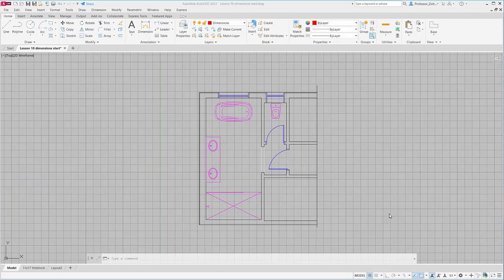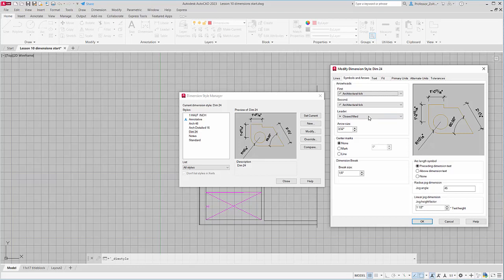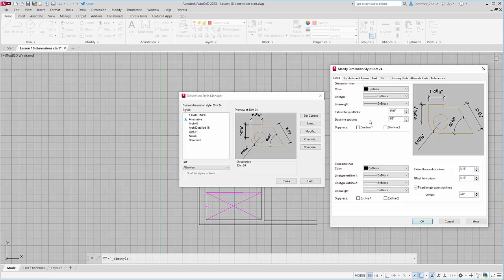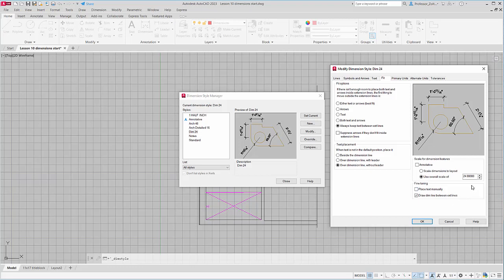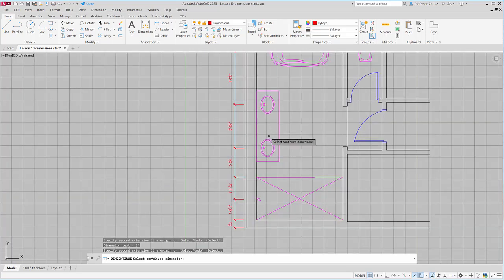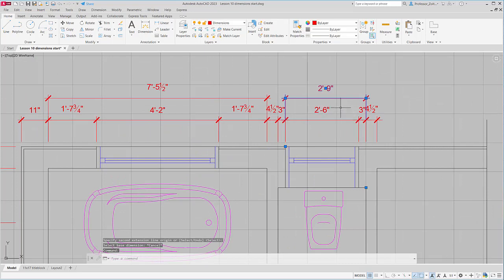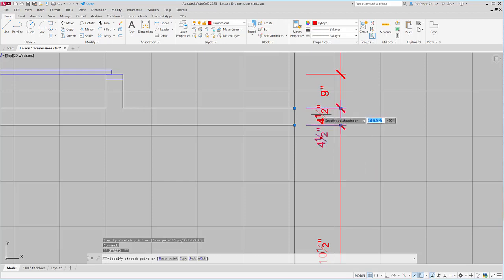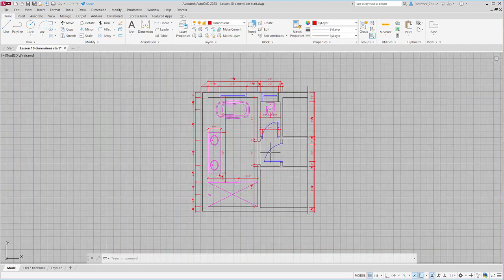INTD 1510 - Interior Design Lesson 10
Setting up default dimension variables and using dimension best practices.